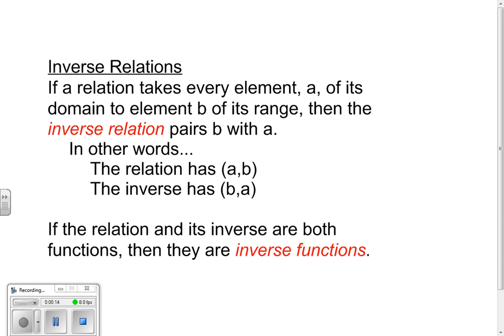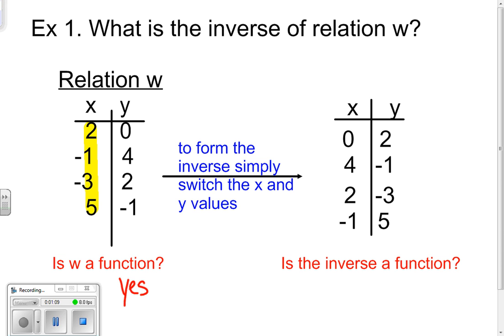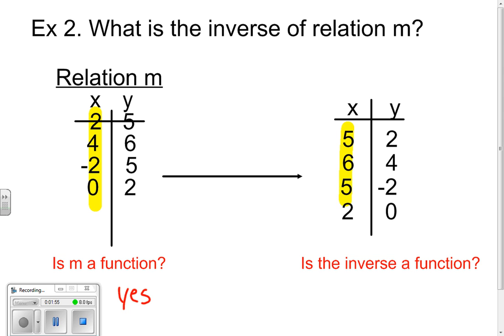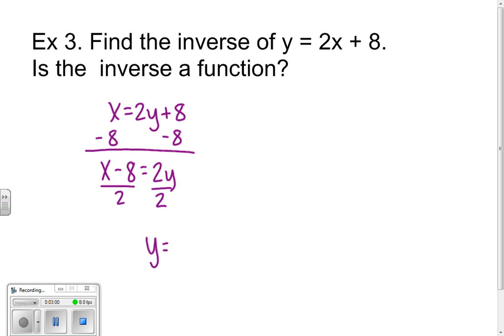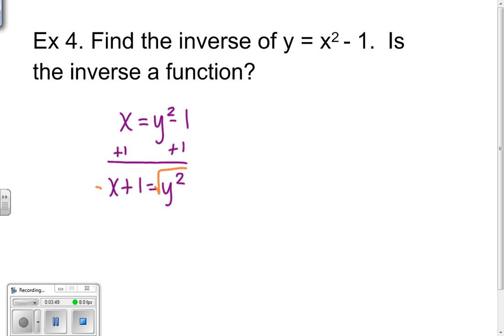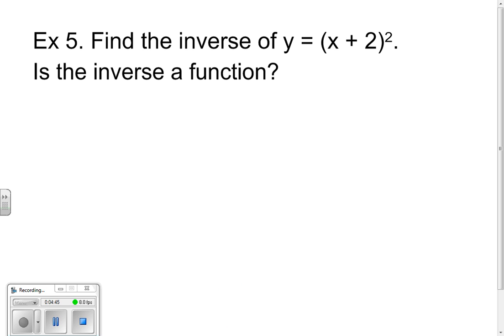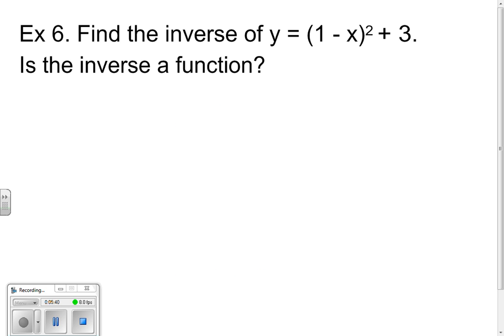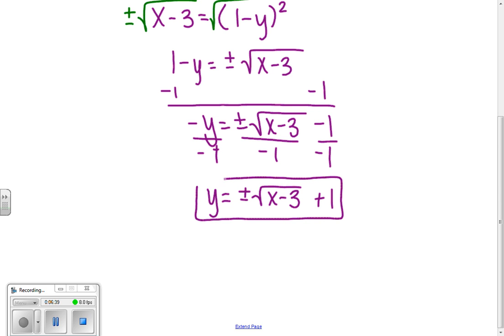6 7 1